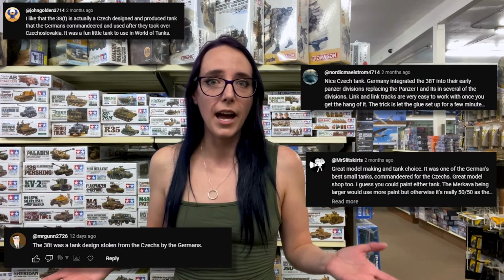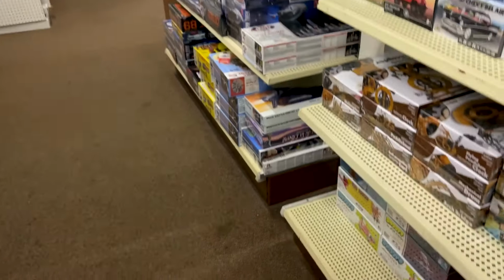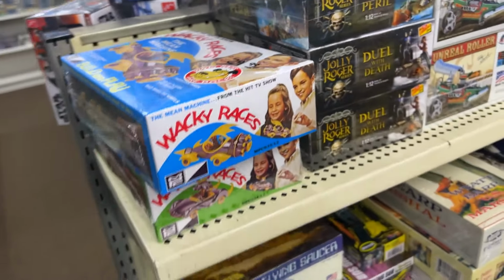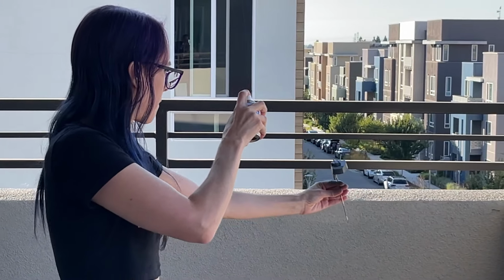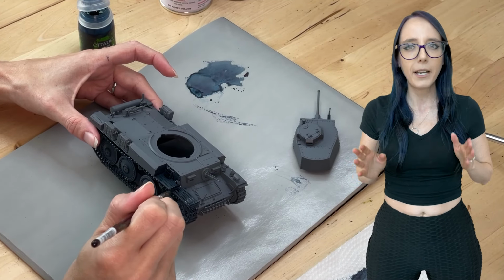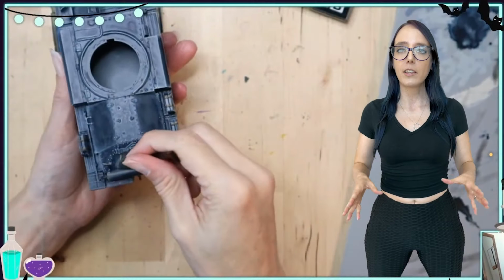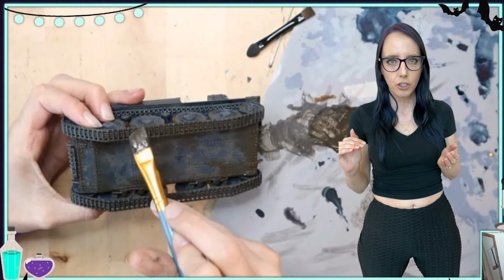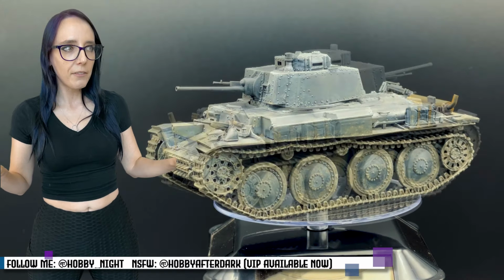Getting Dirty with the Panzer 38(t) | Painting Guide TAMIYA Tank 35369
Mission Objective: Paint & weather the Panzer 38(t) scale model Tank by Tamiya!  Location: An awesome Hobby Shop named Hobbies Unlimited

What era of tank should I work on next: Modern, WW2, or some other conflict?

Want to catch up with my model making journey? Watch me build my FIRST model tank the Merkava

Want to send something to Angela and the Chaos Cultist? Now you can:

Welcome to the Official Hobby Night YouTube Channel!
Angela & Jack the Chaos Cultist are creating a channel all about introducing you to our favorite hobbies!

At Hobby Night, you’ll find a variety of fun and entertaining content, including Miniature Painting Tutorials, Tabletop Hobby News, Top 5 Board Game Lists, and MUCH more!